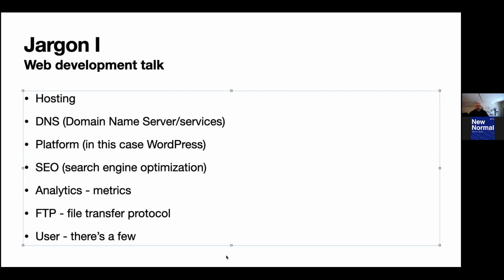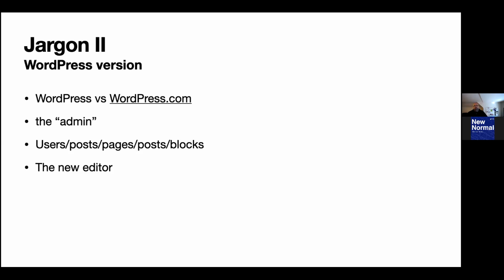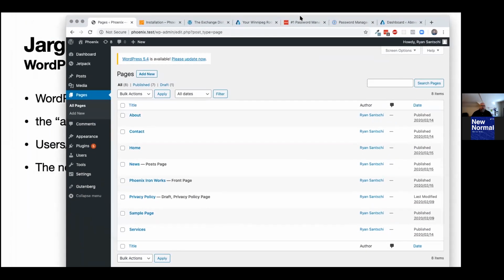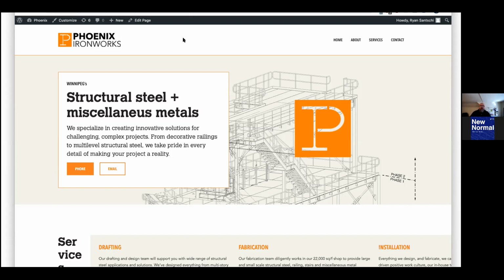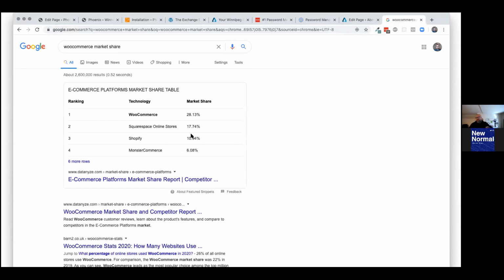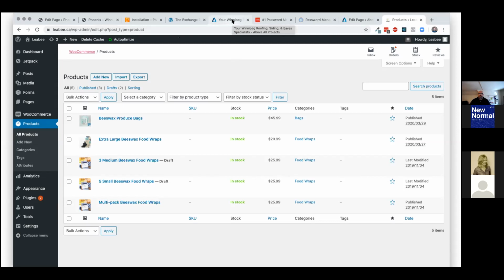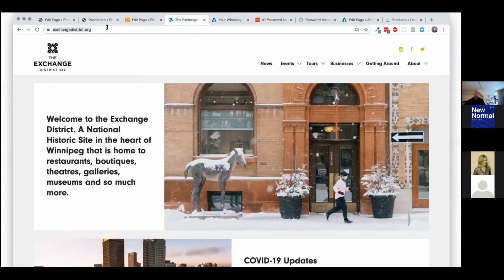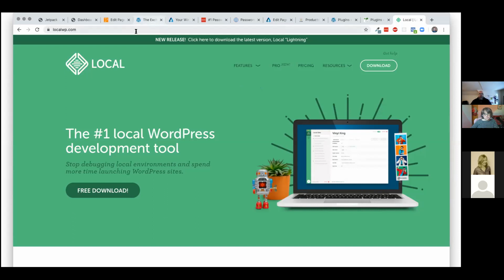New Normal Webinar: Intro to WordPress with Ryan Santschi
Topics covered:
Why are you doing this?
An introduction to jargon, and a stupid amount of acronyms
Where to begin: getting to the login screen
Jargon II: WordPress version
Making a WordPress page
Beware adventurer! The eternal abyss of plugins
Research: talking to humans and never asking people what they think
Do you need a hug, or a developer?

Presenter: Ryan Santschi is the owner/operator of Interplay Design that specializes in high-performance websites powered by WordPress. He is a full-stack developer that is passionate about building simple, easy-to-use digital solutions with good typography. Ryan spends his time, joyfully, going over every detail of how to increase your website’s effectiveness, accessibility, site speed, and security. Ryan is a friendly and experienced communicator who is committed to educating people on responsible site development; he has recently taught WordPress development at Red River College and UofW’s PACE program.

As organizer of the WordPress Winnipeg meetup, Ryan spends his time contributing to the project that powers over 33% of the internet. There, Ryan comfortably talks on topics ranging from “how-to’s” for beginners to “Optimizing Server-side Cache” for experts. In 2016 (source and 2015 (source Ryan organized the Winnipeg WordCamp, a WordPress conference that has two tracks for both users and developers. Ryan loves the open-source world where he continually has the opportunity to both learn and teach.